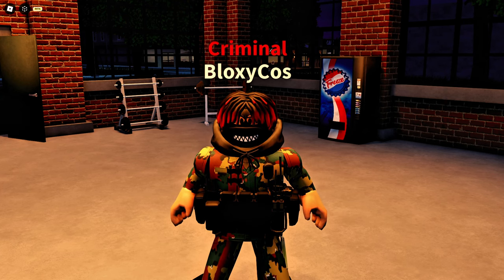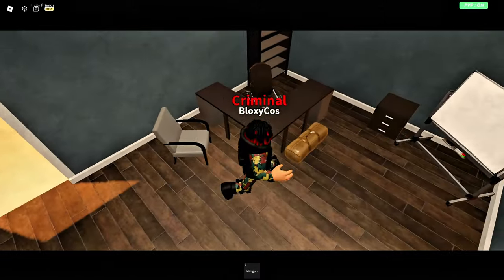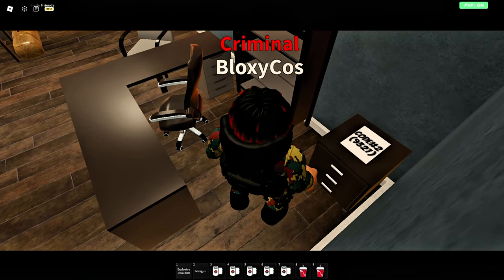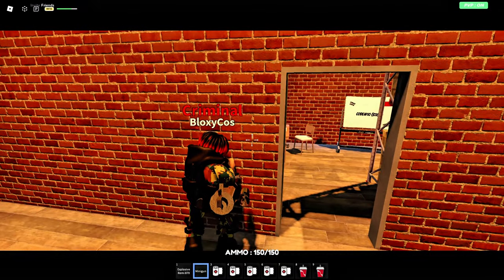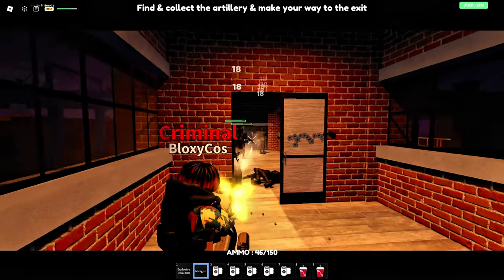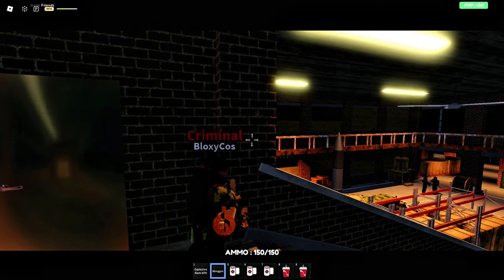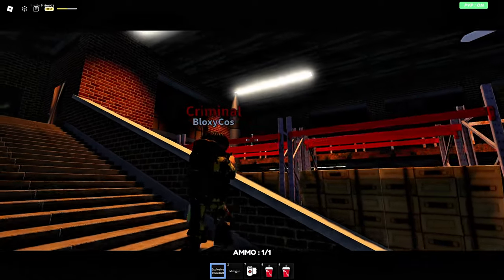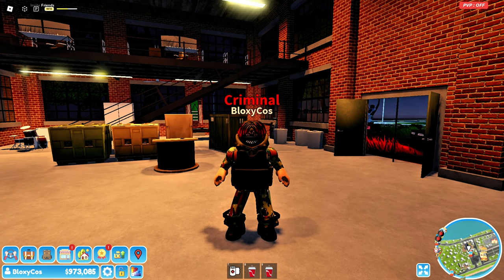The $500,000 Cargo Heist!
In this video, I did a cargo heist. First I snuck into a heavily guarded place, found secret codes and stole a rocket worth half a million dollars!

Song used while dancing: Range Rover Sport - MBOX